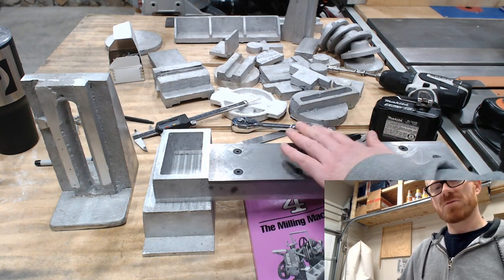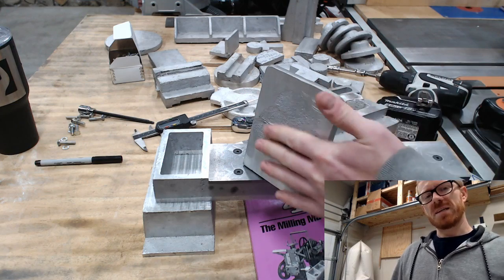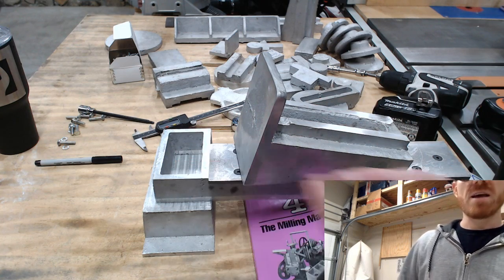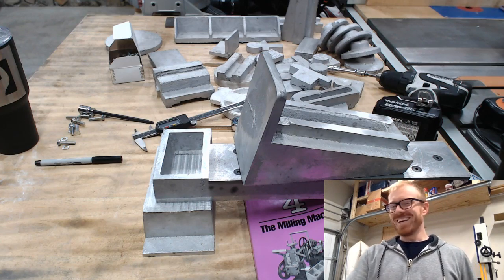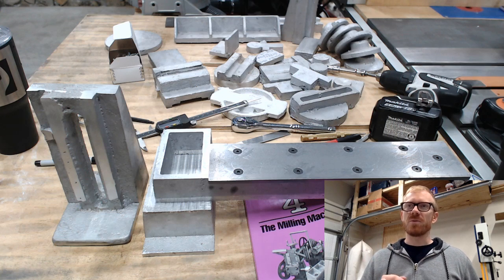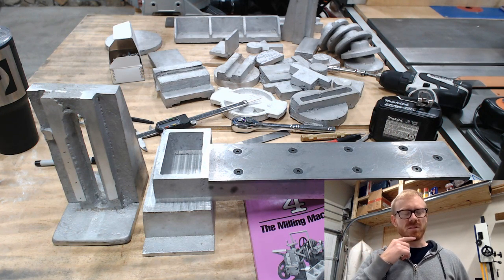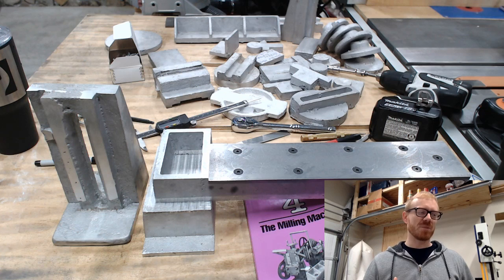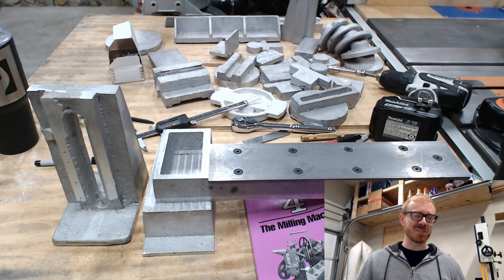Morning - Gingery Mill Bed Done - Ready for Head Stand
I feel good about progress day two. The bed is done.

Next up is head stand work. Mounting the vertical ways. Mounting the head stand to the bed.

Here are the books in the series:
The Charcoal Foundry (Book 1)
The Metal Lathe (Book 2)
The Metal Shaper (Book 3)
The Milling Machine (Book 4)
The Drill Press (Book 5)
The Dividing Head and Deluxe Accessories (Book 6)